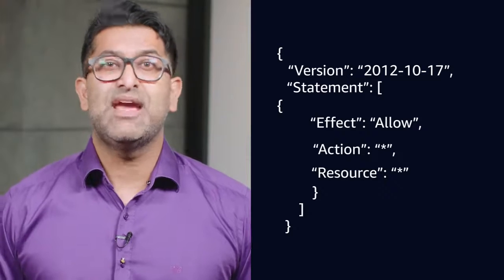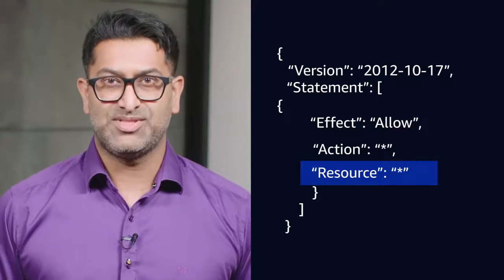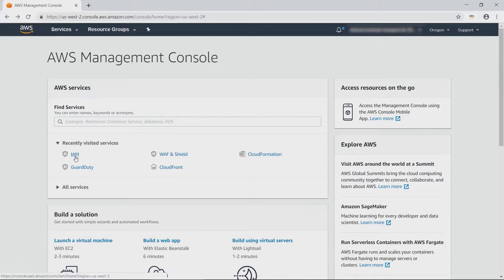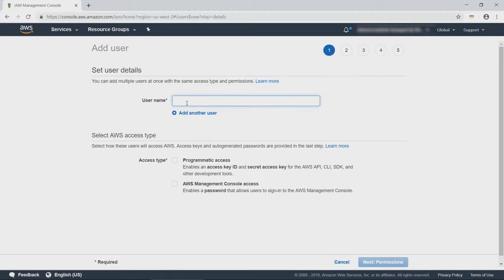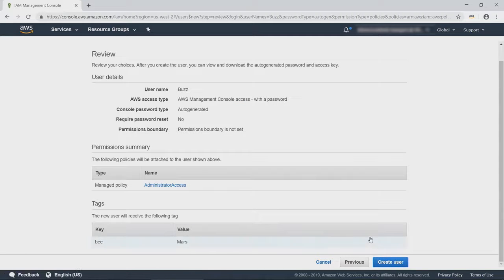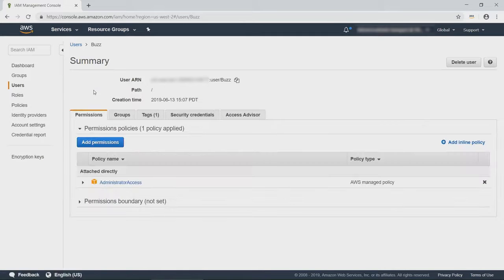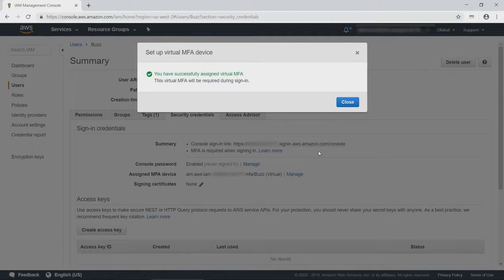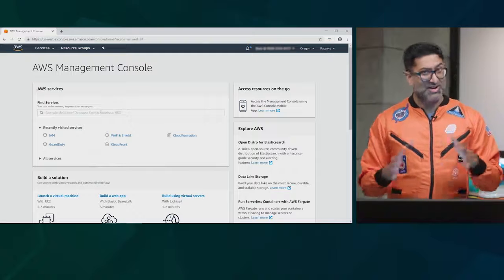Create an Account - AWS Fundamentals: Addressing Security Risk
Link to this course:
AWS Fundamentals Specialization
Welcome to AWS Fundamentals: Addressing Security Risk!

This course will give you an overview of security best practices when developing and managing applications on AWS. The course, created by AWS experts and delivered by AWS Solutions Architects, uses video lectures, hands-on exercise guides, demonstrations, and quizzes to dive deep on concepts about security on AWS. You will learn about the concept of “least privilege” and the AWS Shared Responsibility Model, as well as view demonstrations of Amazon GuardDuty, AWS Secrets Manager, and cross-account access.

We encourage IT professionals and leaders who are interested in learning about best practices for securing an AWS environment and applications developed on AWS to enroll in this course. Before taking this course, we recommend you complete AWS Fundamentals: Going Cloud Native

Class forums will also allow you to ask questions and interact with AWS training instructors.
aws, Information Privacy, Cloud Management, security, Cloud Applications
Well presented course, high level but a very good introduction to AWS and security best practices. I recommend this to anyone who wishes to begin learning about AWS and security best practices.,I learned very useful concepts and read great documentation that allowed me to increase my understanding of how a well-architected solution should be designed and deployed.